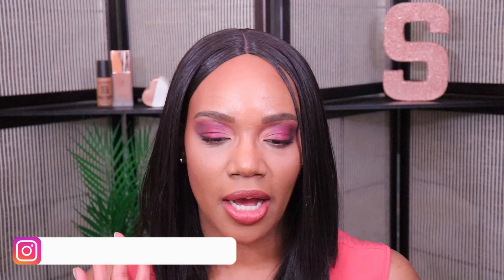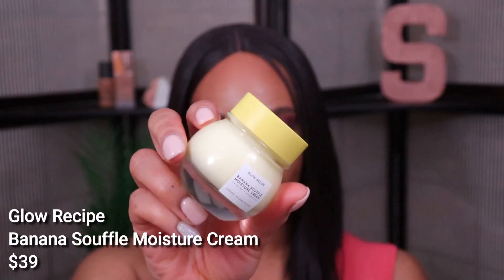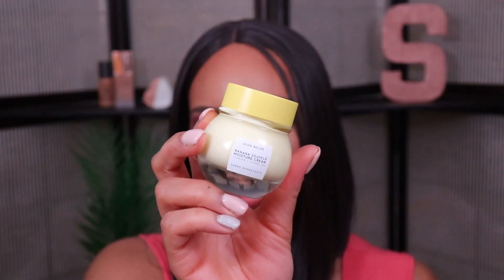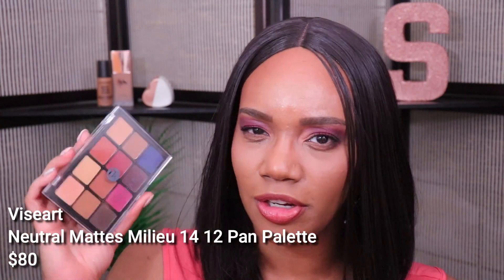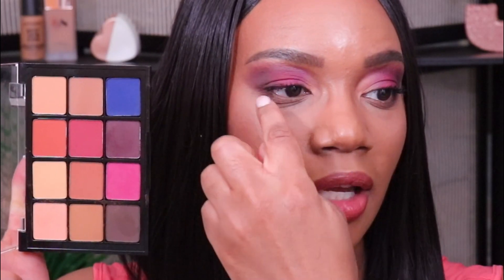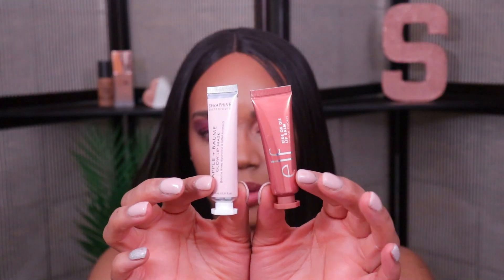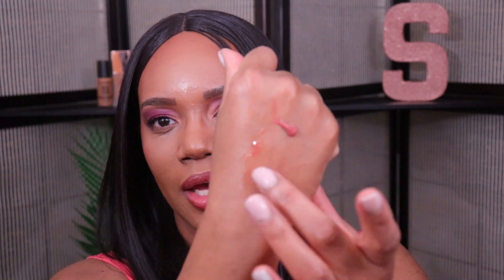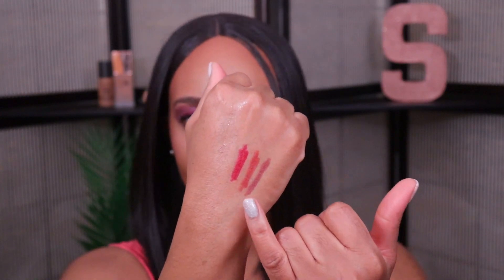Boxycharm March 2021 Unboxing | I like this one 🤗!!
Hey guys, I FINALLY got my Boxycharm for March 2021 (delayed shipping 😞).  So today I'm showing ya'll what I got, and I'm pleasantly surprised for this month.  Do you have Boxycharm?  Let me know what you think of your March box in the comments!

MY SKIN DEETS:
*Type - Oily

Range Beauty
Ace Beaute
Omolewa Cosmetics
MDM Flow
Mented Cosmetics
Beauty Bakerie
Uoma Beauty
Crayon Case